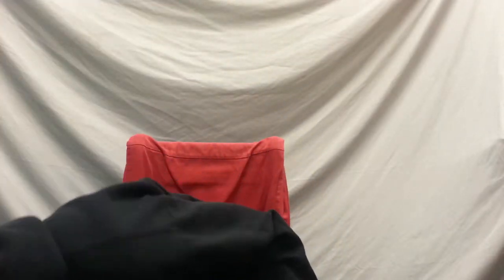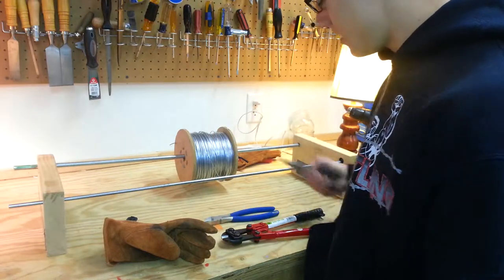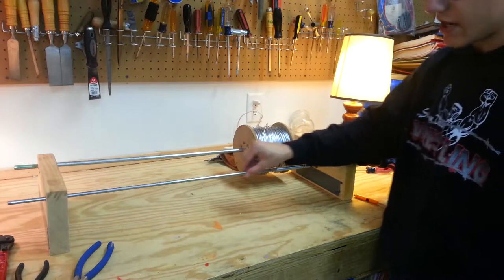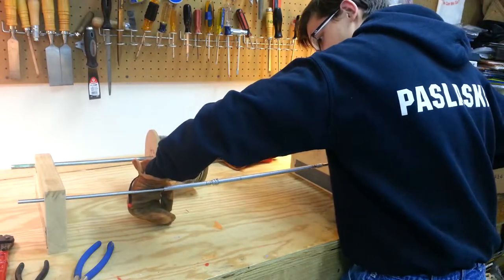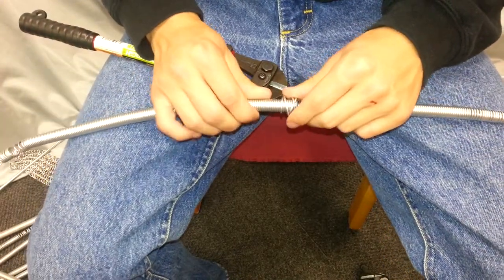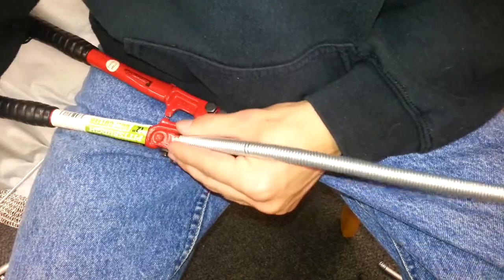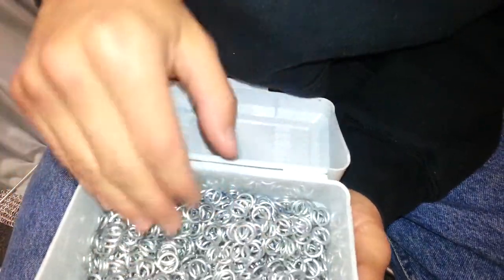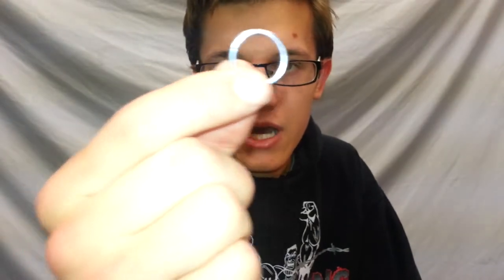Chainmail: Part Two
How to make rings.